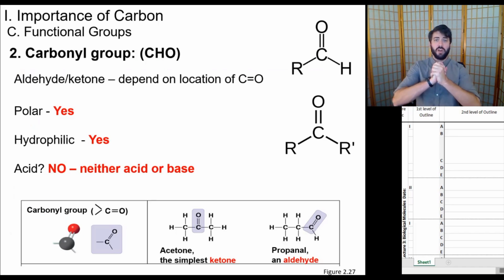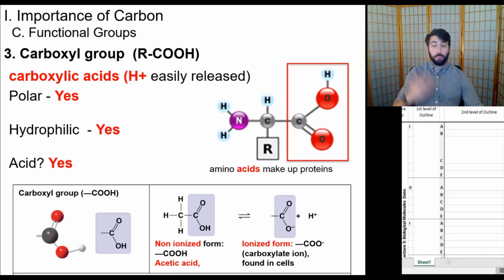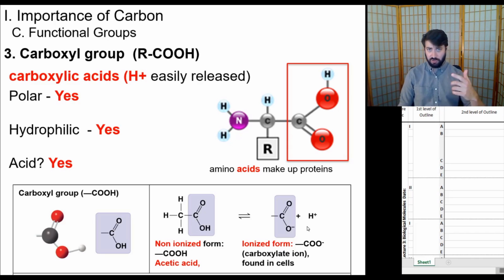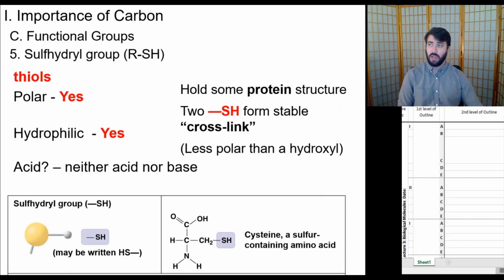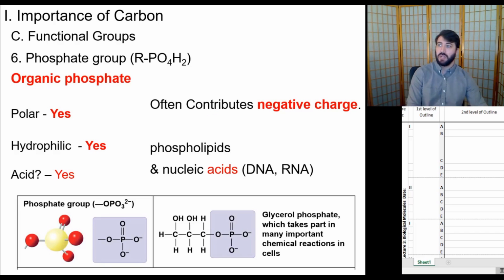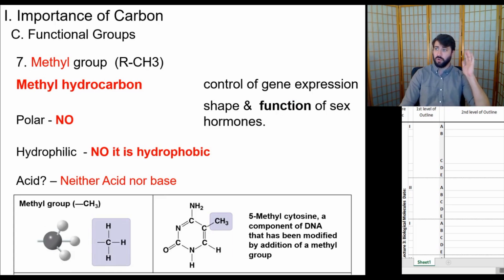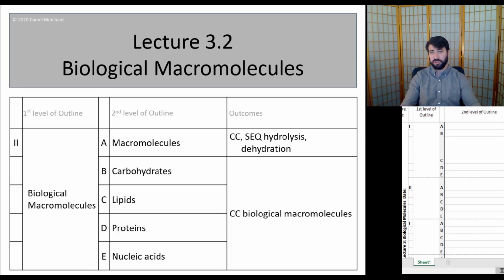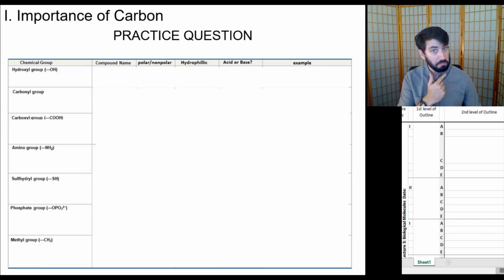Lecture 3.1b: Biological Molecules - Importance of Carbon (part 2)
Part 2 of 2 for the Functional Groups content.

0:00 The Table That You Should Have Made
0:16 Carbonyl
1:30 Carboxyl
2:43 Amino group
3:29 Sulfhydryl group
4:30 Phosphate group
5:55 Methyl group